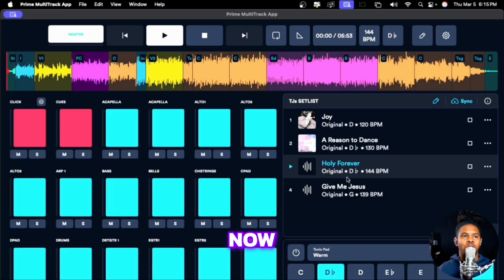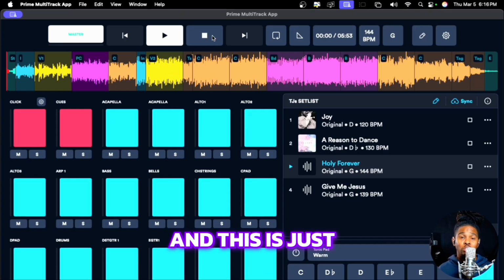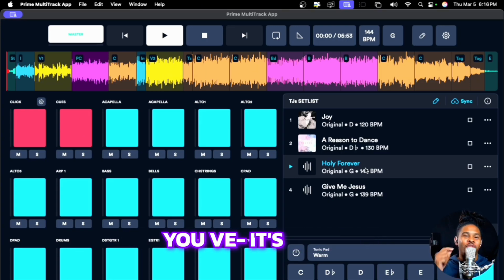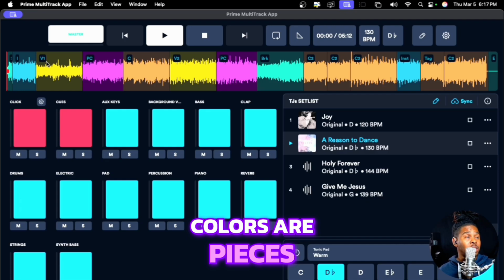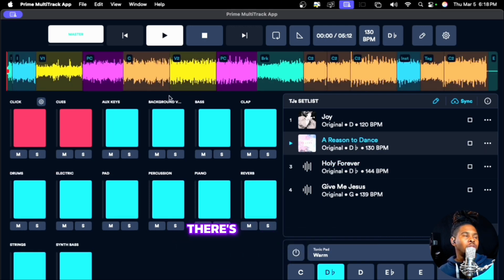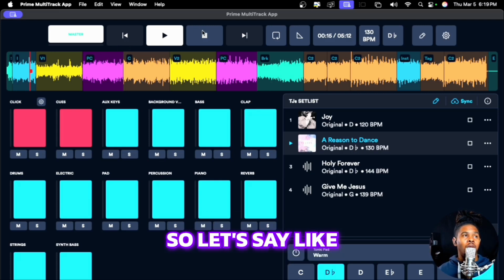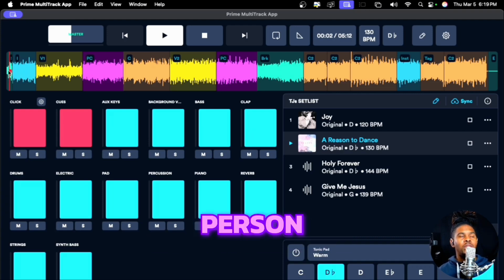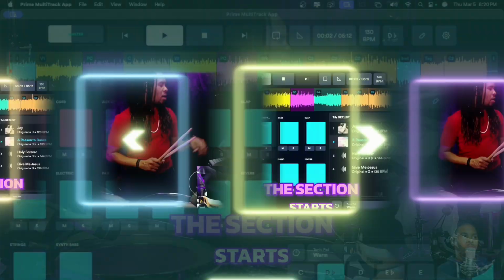Master Music Keys & Song Arrangements Instantly!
Creating your own song set list is easy, no matter your device! Just click the pencil, hit 'Create Set List', and name it. Your blank slate awaits!